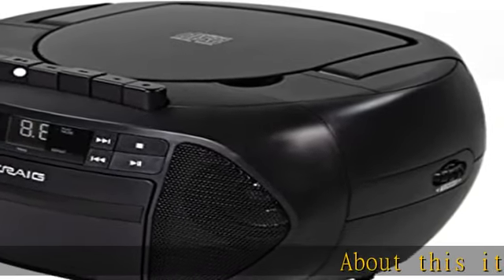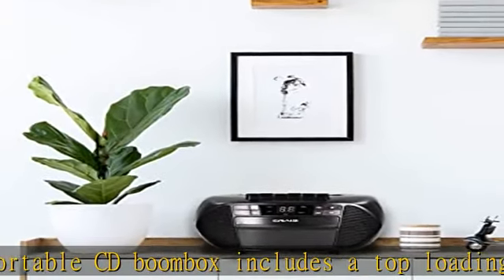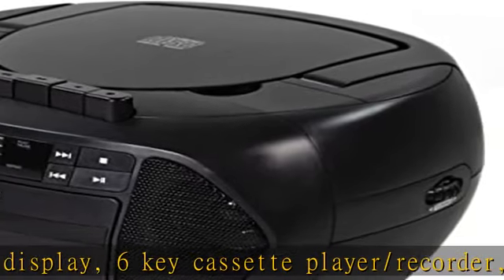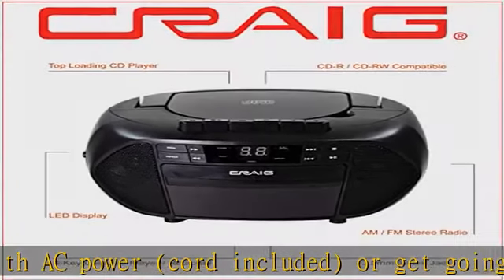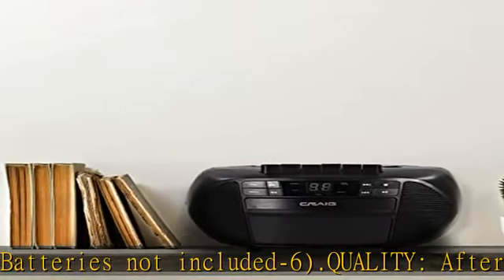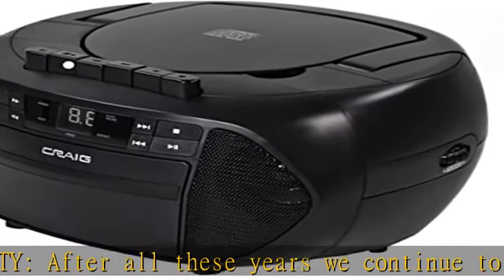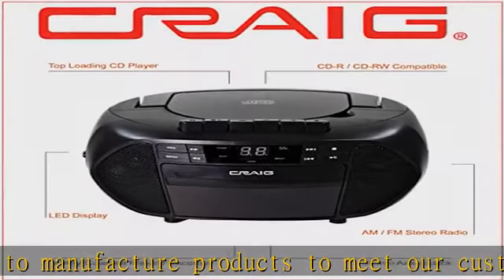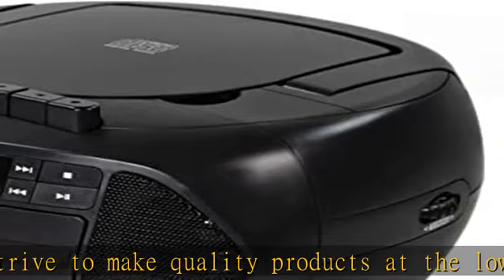Craig CD6951 Portable Top-Loading CD Boombox with AM/FM Stereo Radio and Cassette Player/Recorder i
Craig CD6951 Portable Top-Loading CD Boombox with AM/FM Stereo Radio and Cassette Player/Recorder in Black | 6 Key Cassette Player/Recorder | LED Display |